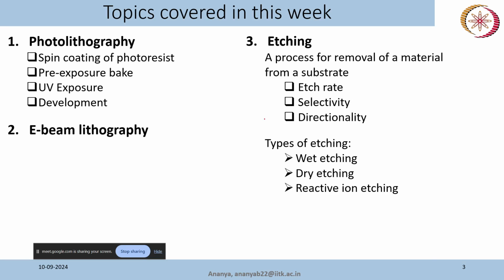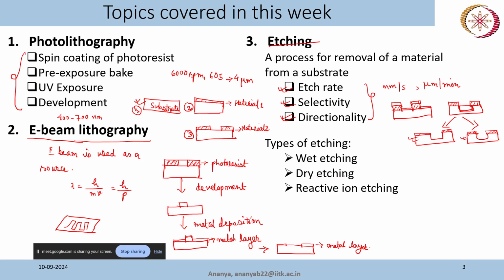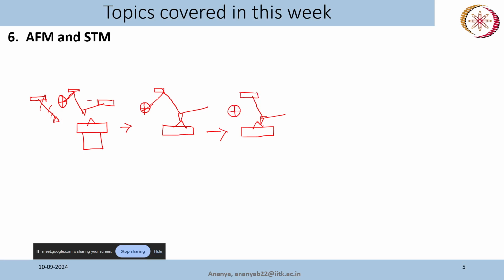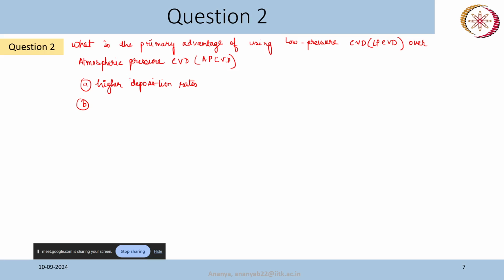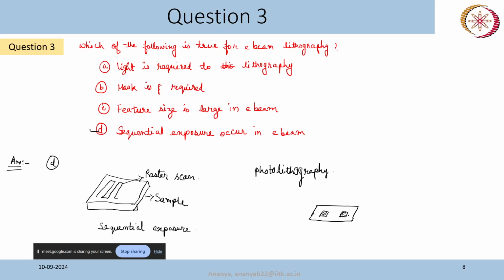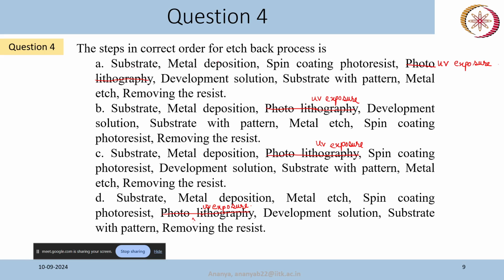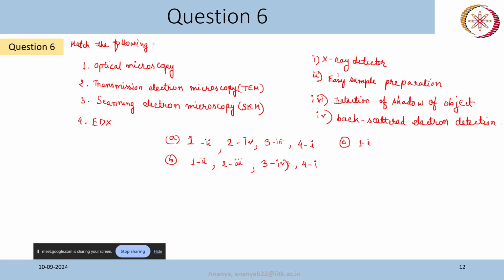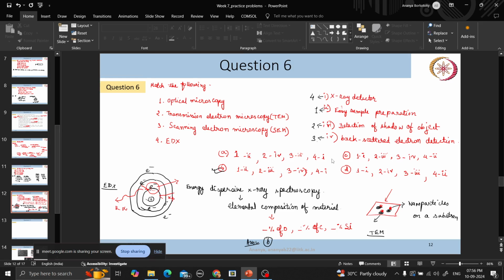Week7 Sensor technologies Physica, fabrication and circuits